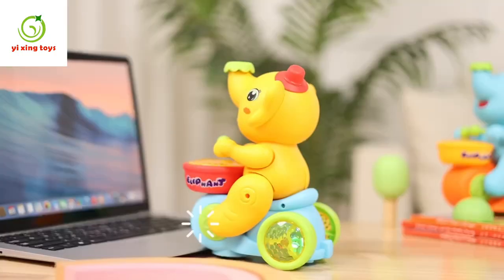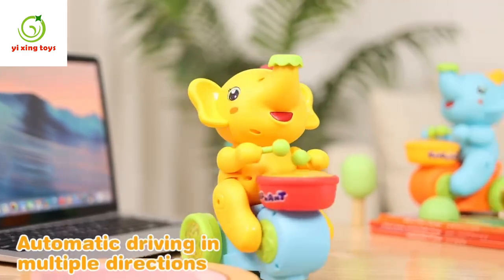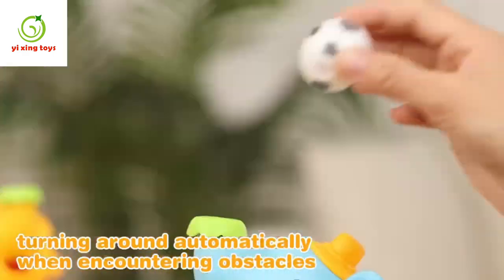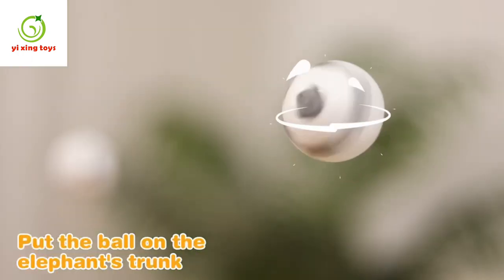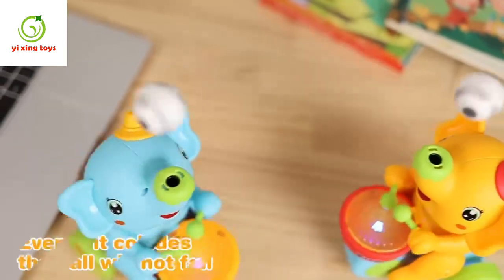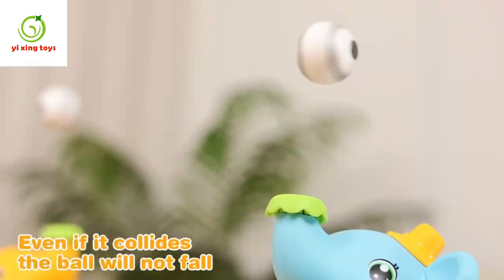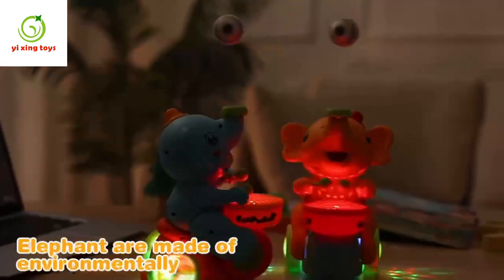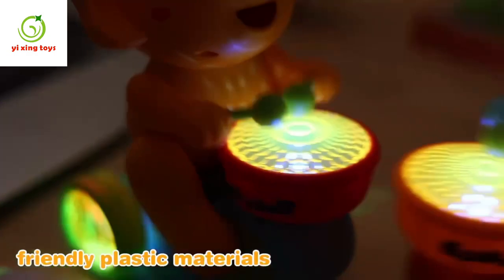Cute Elephant Musician Toys Automatic Driving Levitation Ball with Colorful Light